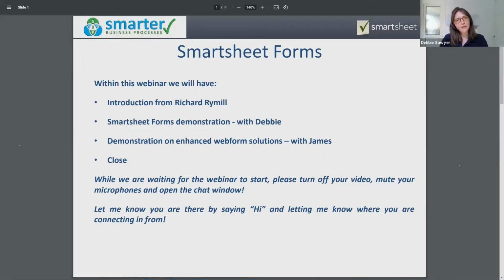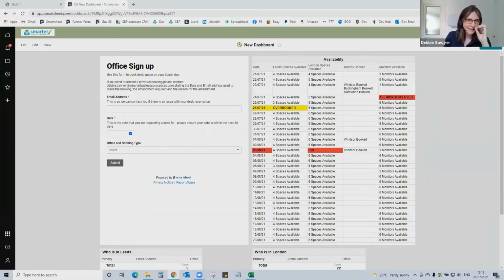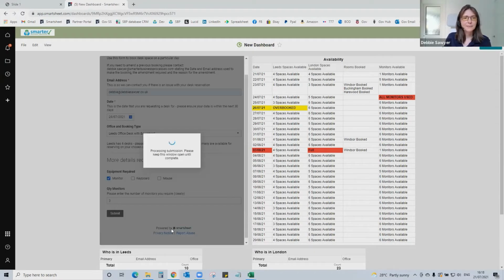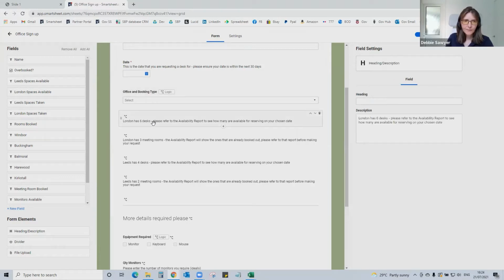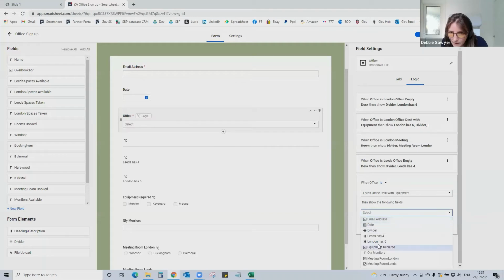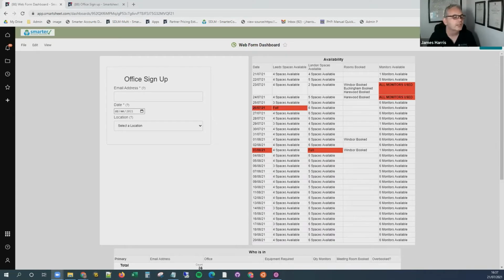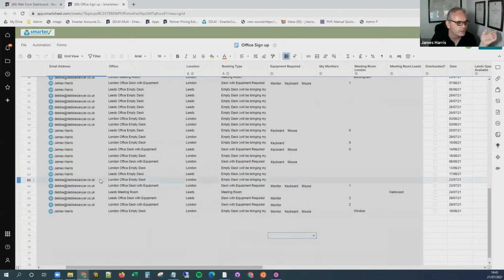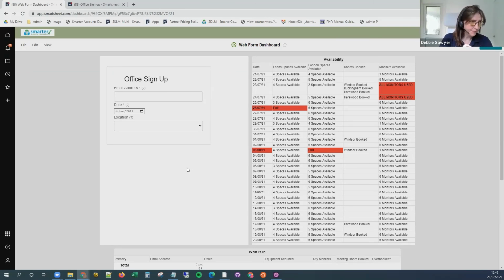Smartsheet Tips and Tricks Webinar: Creating Web Forms in Smartsheet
Catch up on our webinar from July 2021: Tips and Tricks with Smartsheet Forms.

Our team of experts demonstrate the basics on creating a webform in Smartsheet.

Topics covered include how to:

- Capture new data and update an underlying Smartsheet.
- Update the field properties by adding labels and help.
- Set layout options and default values.
- Adjust security settings, automated responses and design themes

We then follow this up with a demonstration on updating forms including conditional logic, by embedding webform technology into a Smartsheet solution.

As always, our team of experts responded to questions from delegates in the chat window throughout, and allowed time for Q&A afterwards.

For more information on how we can assist you with your web form capabilities, please see our

Something you want to know? Leave your questions and comments below!